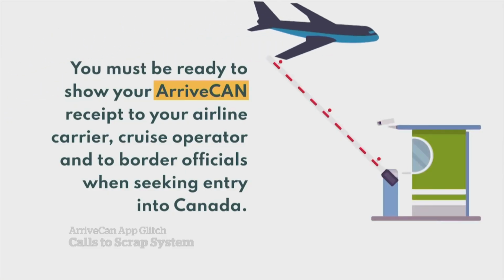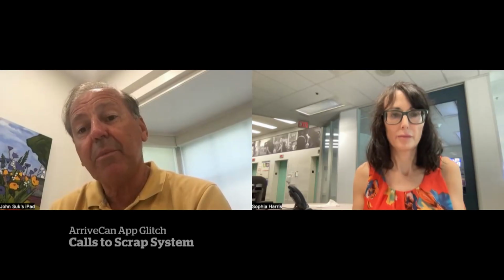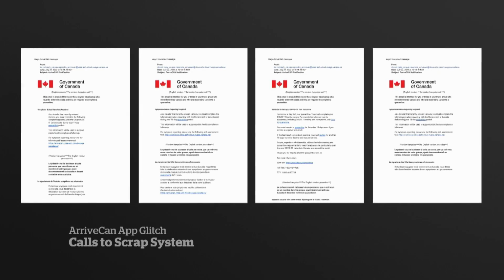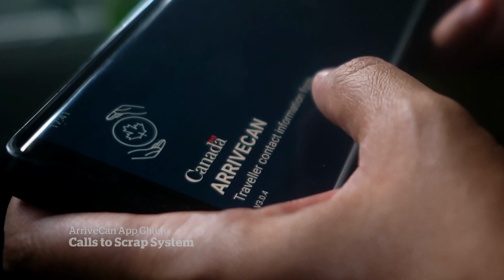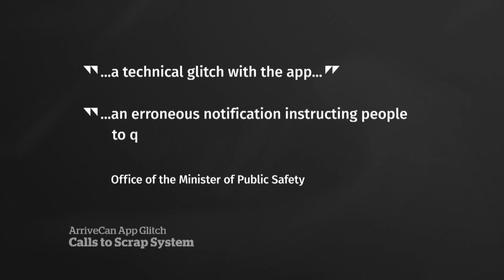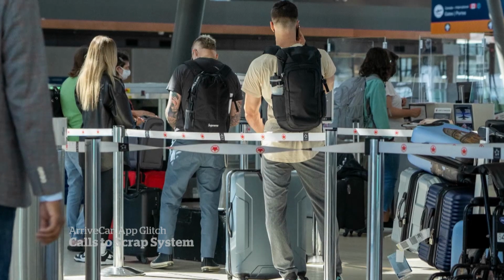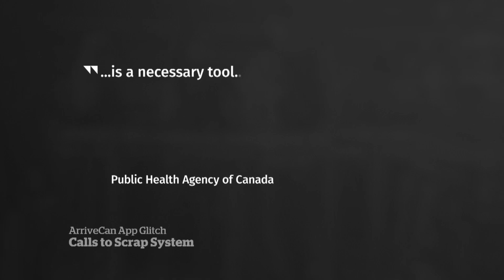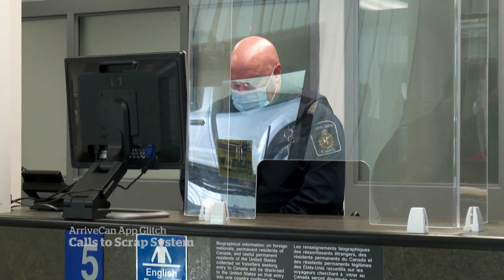Some travellers incorrectly told to quarantine after ArriveCAN glitch: Ottawa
The federal government says an ArriveCAN app glitch caused some travellers to receive an incorrect notification instructing them to quarantine.

The National is CBC's flagship nightly news program, featuring the day's top stories with in-depth and original journalism, with hosts Adrienne Arsenault and Andrew Chang in Toronto, Ian Hanomansing in Vancouver and the CBC's chief political correspondent, Rosemary Barton in Ottawa.